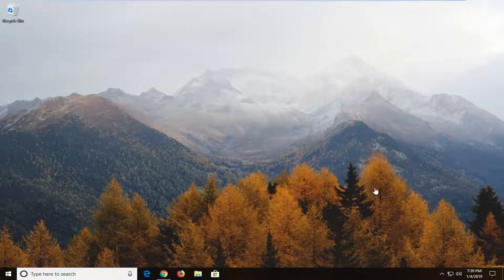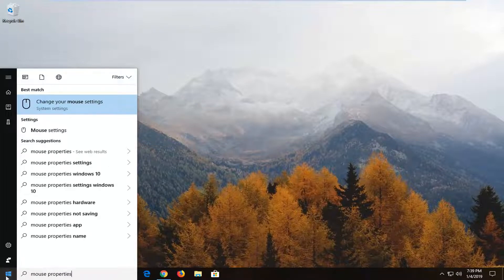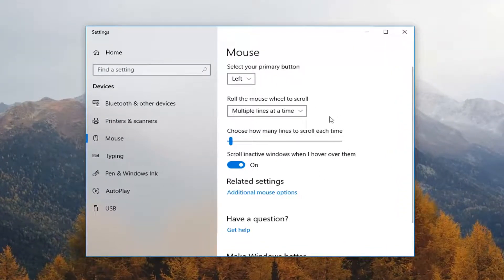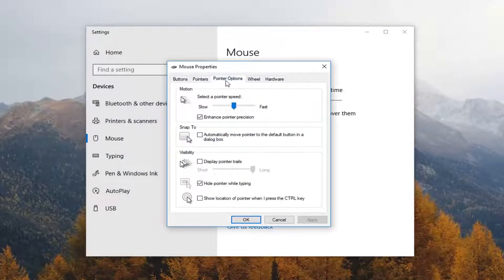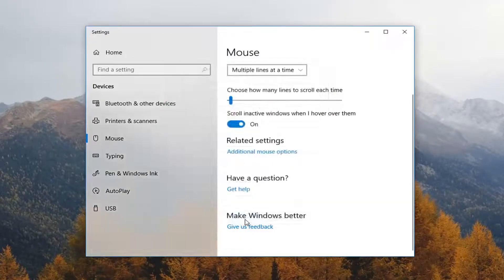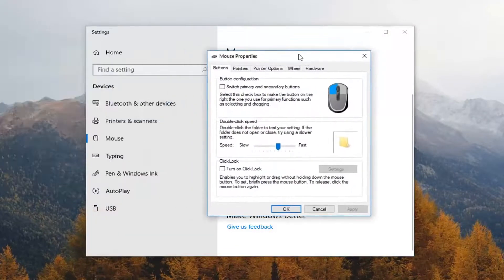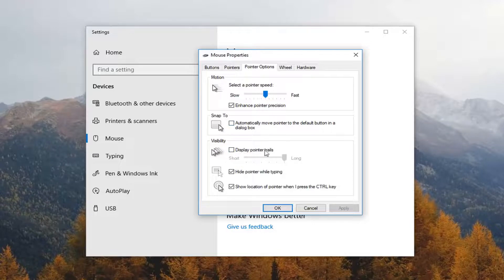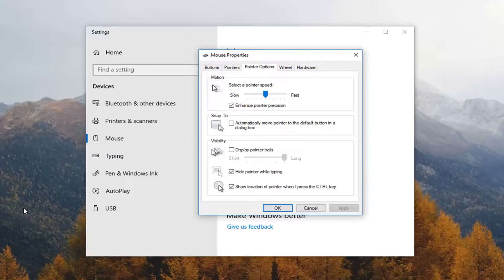How to Enable or Disable Show Location of Pointer When I Press CTRL Key [Tutorial]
Mouse cursor has disappeared after upgrading to Windows 10? This may happen irrespective of whether you use a wireless or a wired mouse. In this tutorial we’ll show you how to enable Windows to show the location of mouse pointer when pressing the Ctrl key.